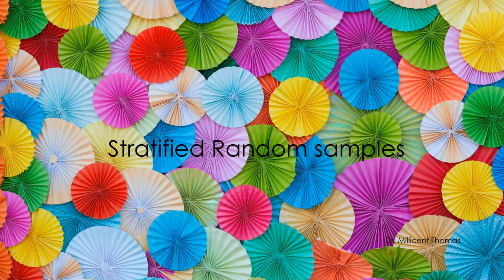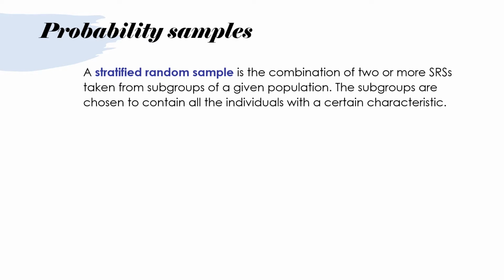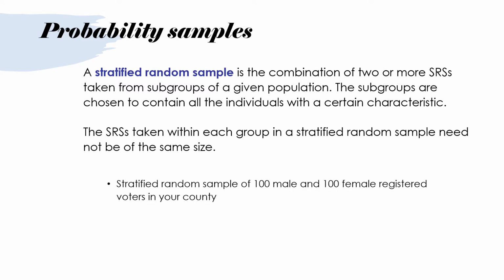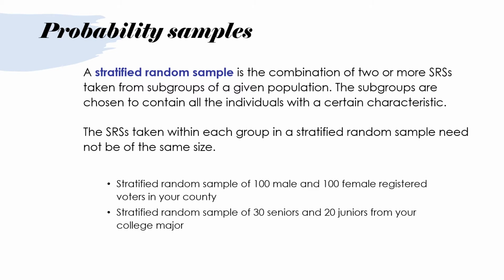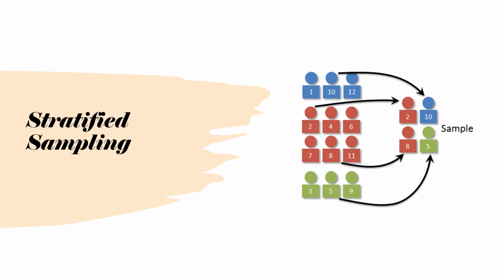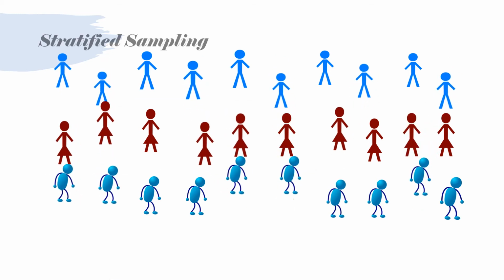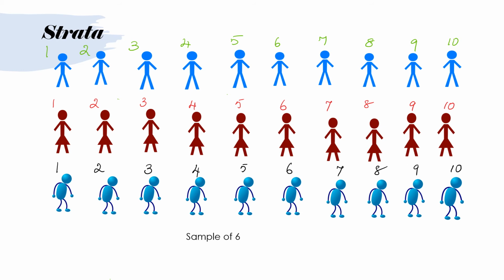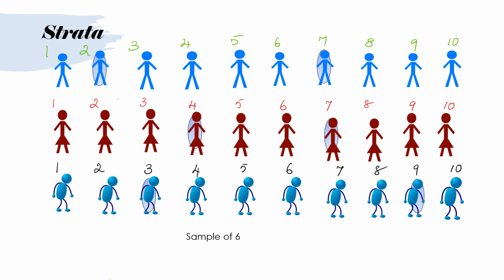Stratified Sampling NEW Ch 6.2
A study of health care use in different ethnic groups may use a stratified random sample to ensure the selection of a large enough number of individuals from minority groups so that meaningful comparisons can be made between the groups.  A stratified random sample provides one additional level of control over the selection of individuals in the sample compared with a straightforward Simple Random Sample.

This video explains what is stratified random sampling and how it is created.